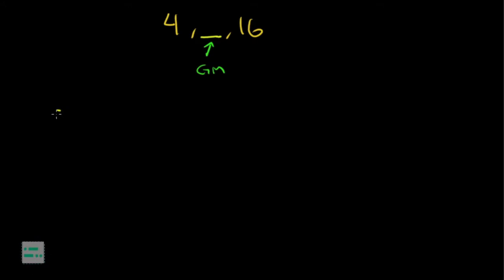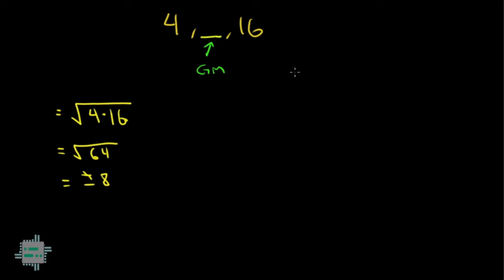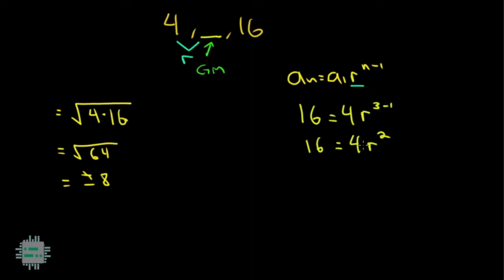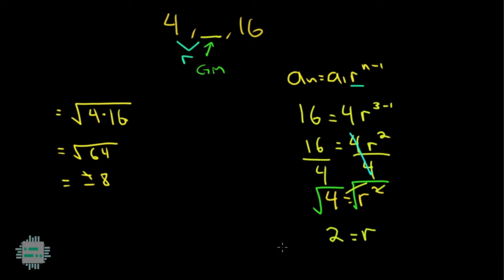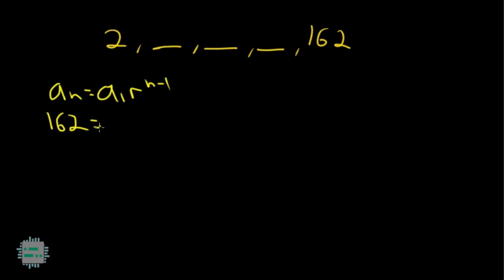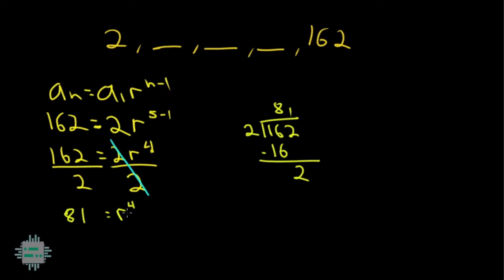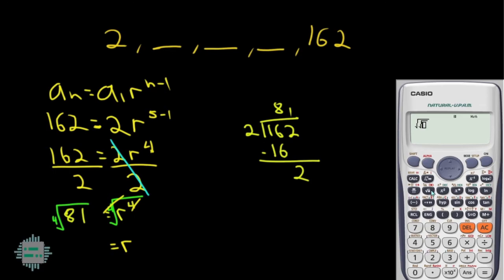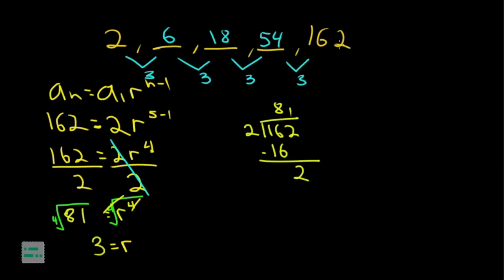Geometric Means | Geometric Sequence | Sequence and Series | angelogarithm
In this video, we will find the geometric mean/s between terms of a geometric sequence.